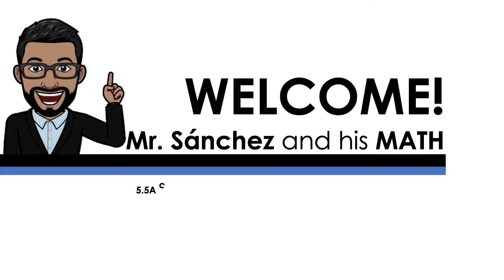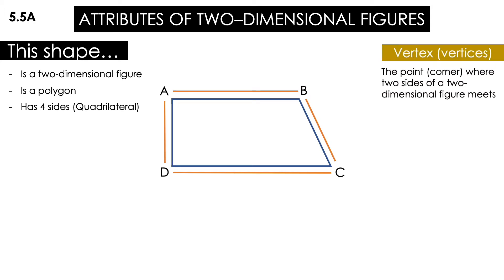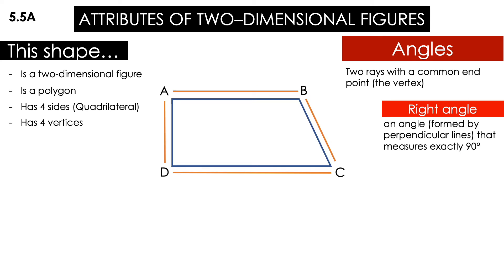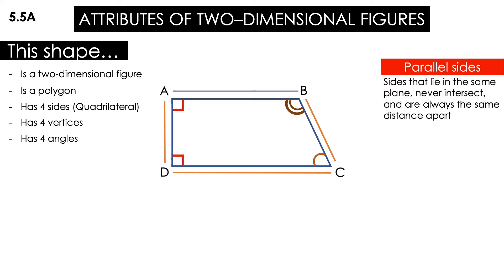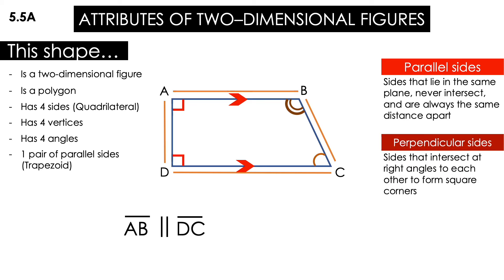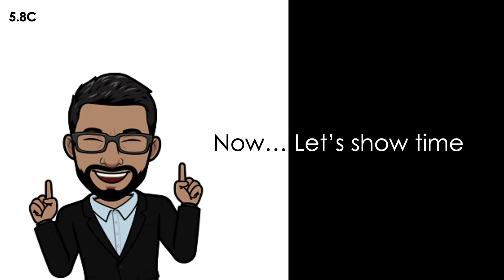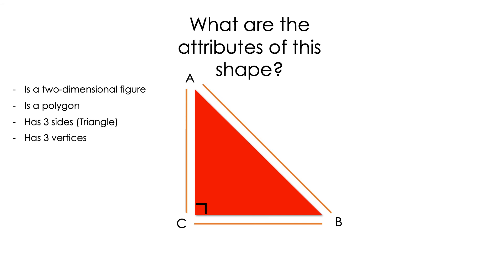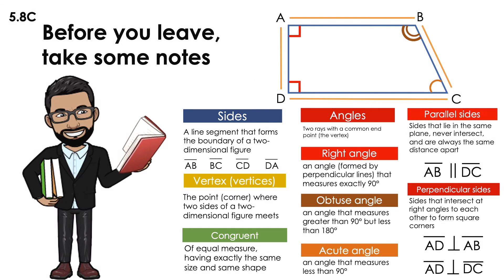5.5A Attributes of two-dimensional shapes (5th Grade) 1/5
5th-grade lesson. Based on the TEKS (Texas Essential Knowledge and Skills) 5.5A Classify two-dimensional figures in a hierarchy of sets and subsets using graphic organizers based on their attributes and properties. I will narrow the instruction to teach only the Attributes of the Two-dimensional figures.